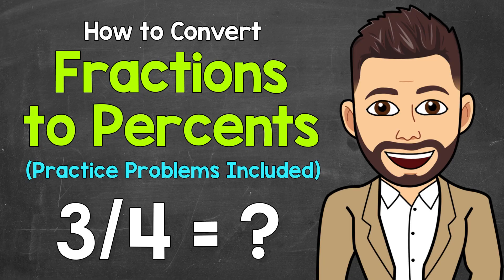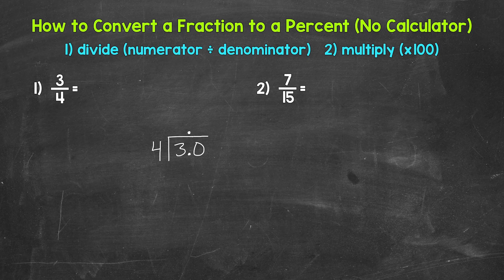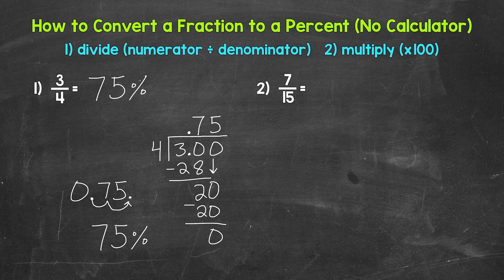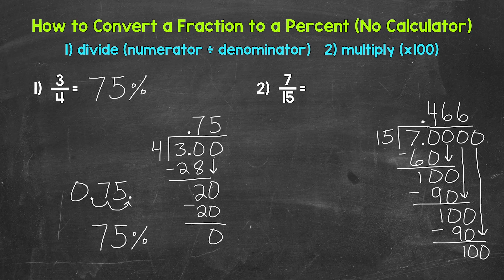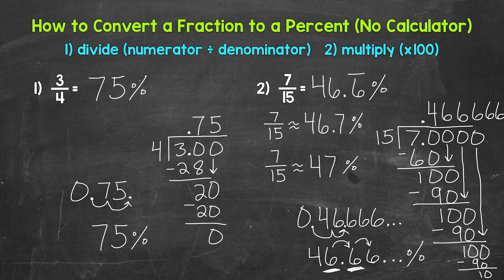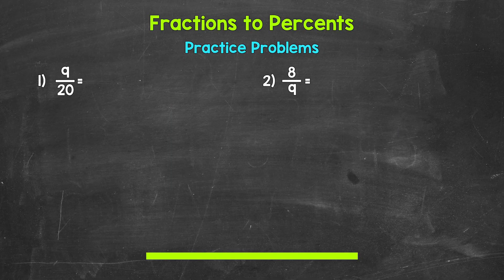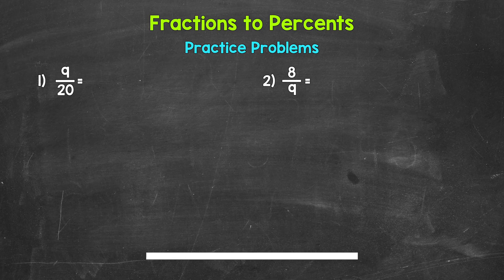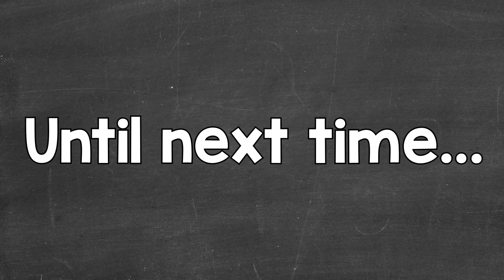How to Convert a Fraction to a Percent | Practice Problems Included | Math with Mr. J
Welcome to How to Convert Fractions to Percents with Mr. J! Need help with converting fractions to percents? You're in the right place!

Whether you're just starting out, or need a quick refresher, this is the video for you if you're looking for help with converting a fraction to a percent. Mr. J will go through two examples of converting fractions to percents and four practice problems will be given at the end for you to try on your own.

00:00 = How to Convert Fractions to Percents
09:07 = Practice Problems
13:22 = Answers

This video features the following songs:
Artist = Steven Beddall
Song = Golden Era

Artist = Jaxon Wild
Song = Old Bounce

Hopefully this video is what you're looking for when it comes to converting fractions to percents.